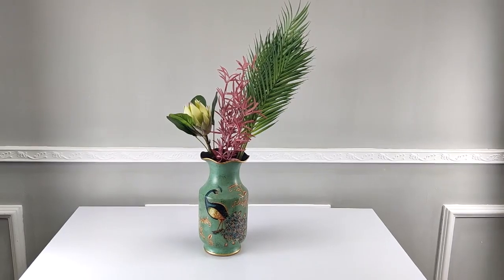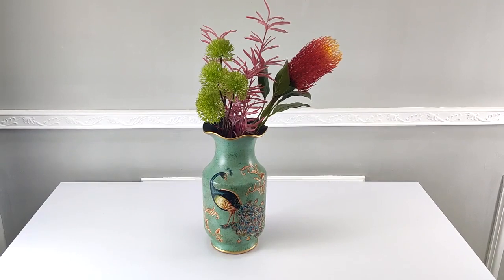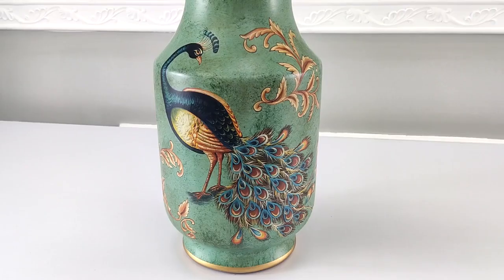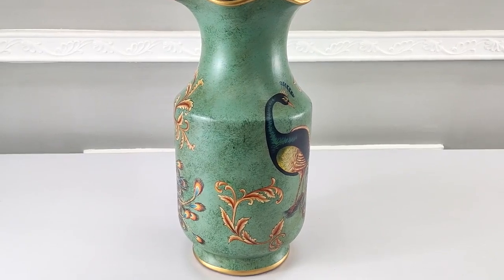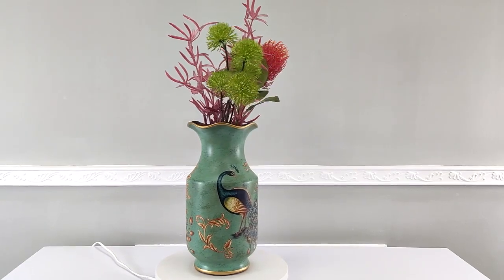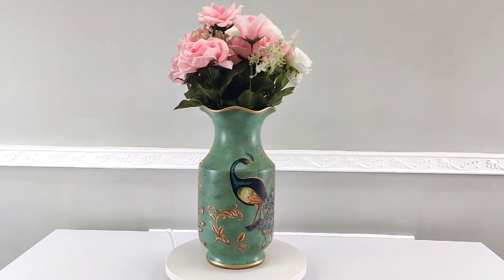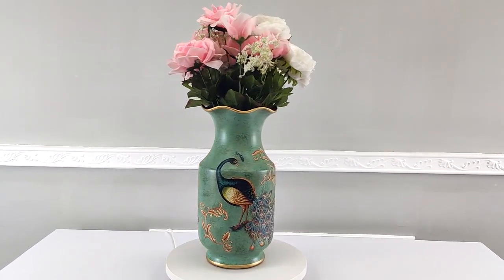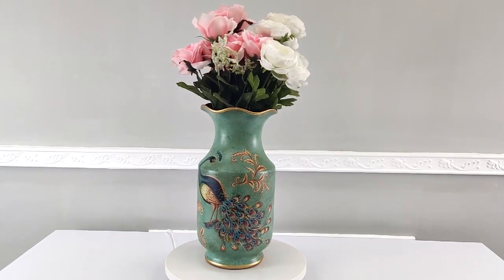15007 Vintage look Vase Hand crafted peacock painting flower water jug fixturedisplays 3D